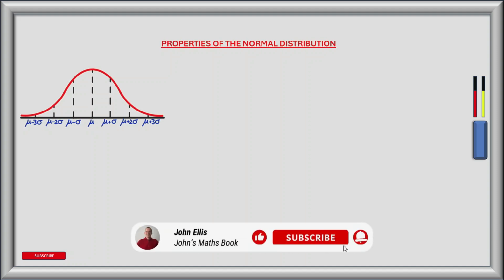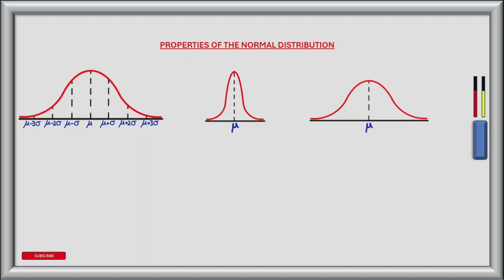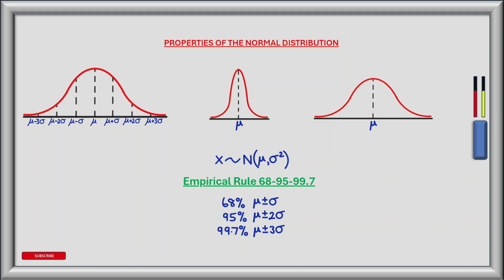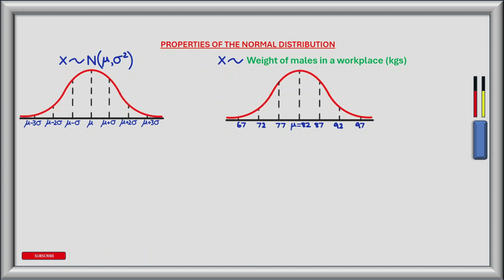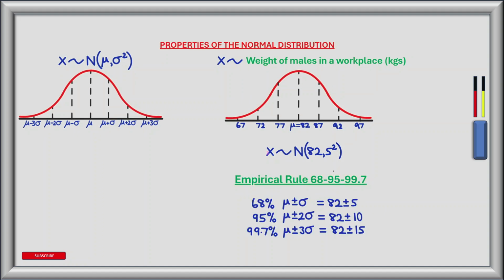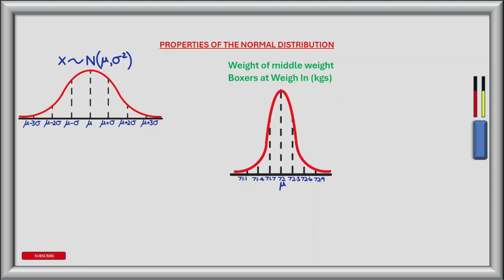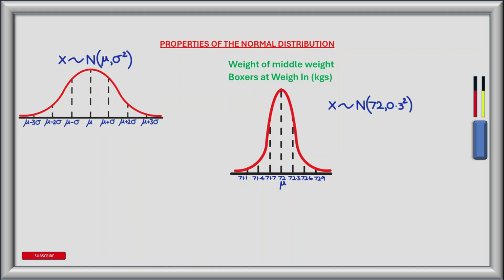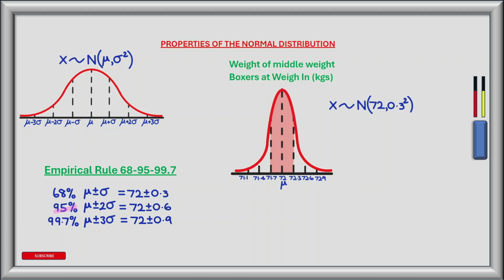The Normal Distribution and the 68-95-99.7 Rule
Join me as we explore the essential properties of one of the most important concepts in all of statistics!

Here’s what we'll cover:

What is a Normal Distribution? I'll explain this crucial probability distribution for continuous random variables.

The Bell Shape: We'll look at why it's called a "bell curve" and how it's perfectly symmetrical around its mean, or average.

The Role of Standard Deviation: Discover how the standard deviation (σ) dictates the width of the curve. A larger standard deviation means a wider, flatter curve, while a smaller one results in a taller, narrower curve.

The Official Notation: We'll decipher the formal notation X∼N(μ,σ²), where μ (mu) is the mean and σ (sigma) is the standard deviation.

The 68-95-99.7 Rule: Learn this incredibly useful shortcut, also known as the Empirical Rule, which states:

Approximately 68% of data falls within 1 standard deviation of the mean.
Approximately 95% of data falls within 2 standard deviations.
Approximately 99.7% of data falls within 3 standard deviations.